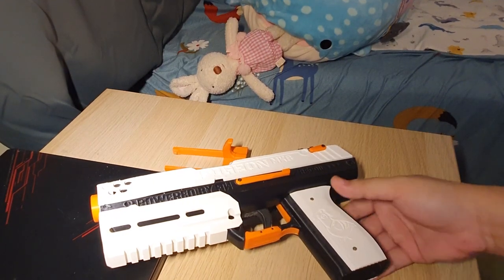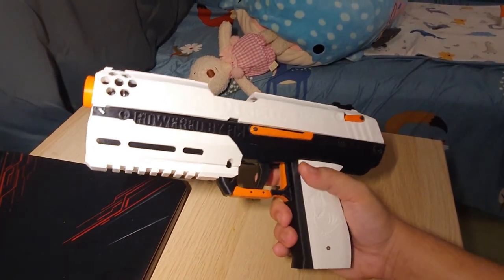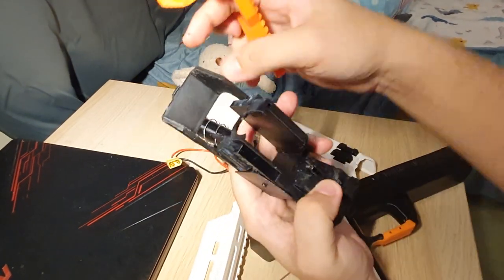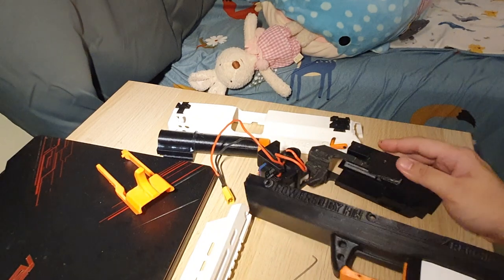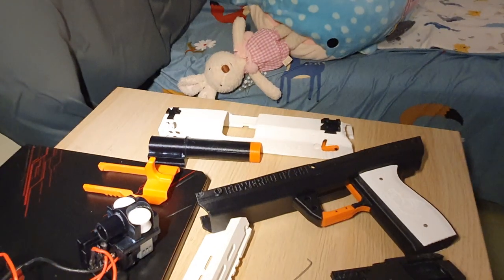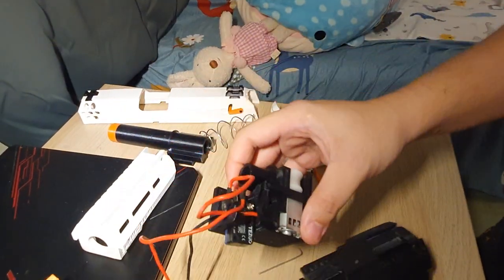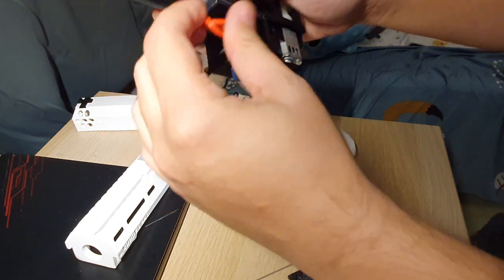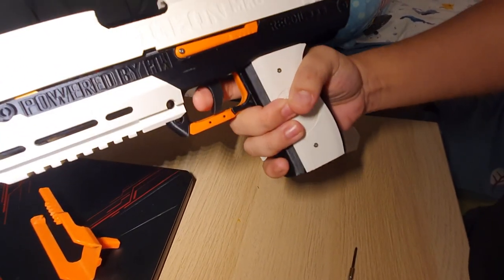The Dessert Pigeon MK8 Assembly Guide + Rants + Review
NOTE: this video is based on my personal experience of ordering from frontline foam website as an ordinary consumer. This is based on the full DIY assembly kit that I ordered, so I cannot comment nor offer insight on buying a fully assembled blaster from them.

Overall a very cool concept, great sidearm(when it works). But for me, it was not a smooth sailing experience from ordering to full assembly. Assembly instructions were all over the place, from videos by other youtubers to the creator, to pictures found in thingiverse. Had to navigate through the different instructions and hopefully, you don't have to.

And hopefully offer some slight adjustment/modification tips to make yours work.

02:06 rambling about the entire ordering process
07:53 modification idea
17:59 Assembly guide

PS, anyone from frontline foam reading this. As of uploading this video, I have yet to receive any reply regarding my missing item order. Help pls?